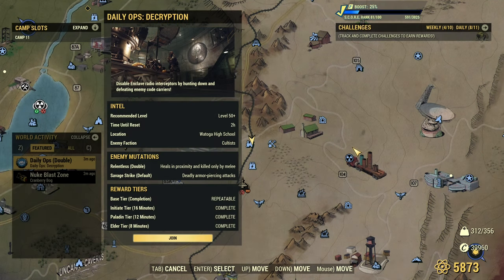Daily OPS: DECRYPTION V. SUPER TANK - Fallout 76